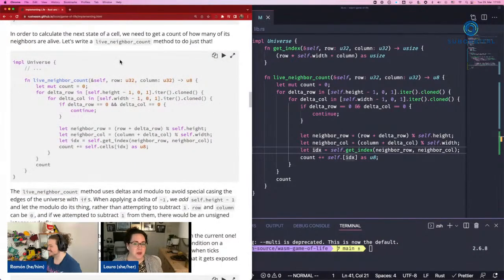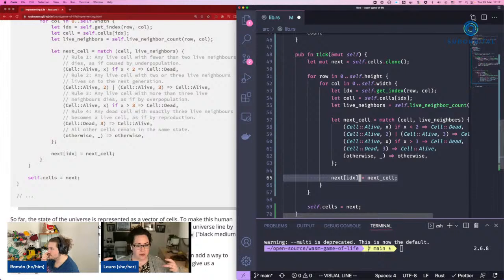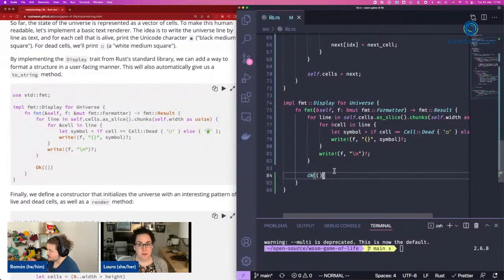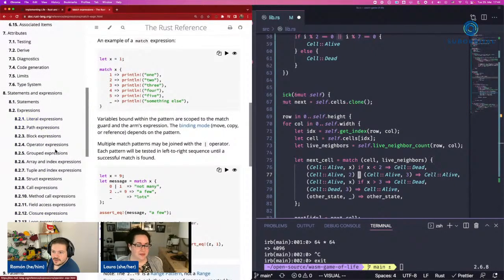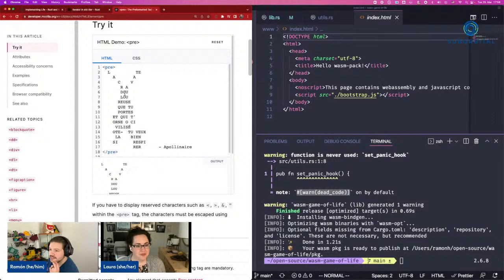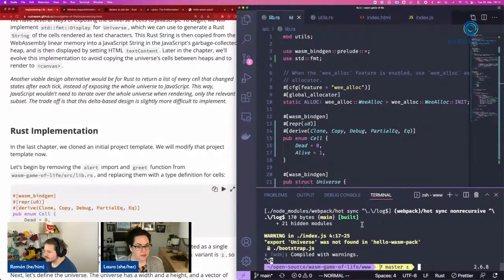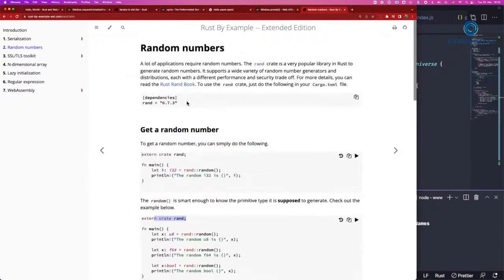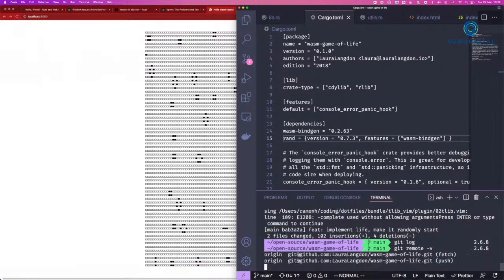Let's build our first Wasm app! pt. 3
Join Laura and Ramón as we continue building our first ever Wasm app!